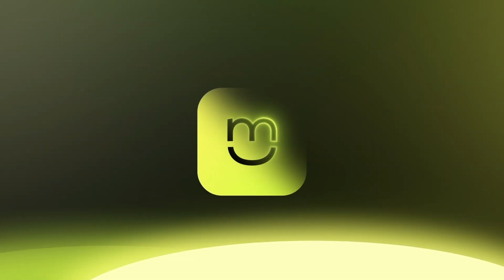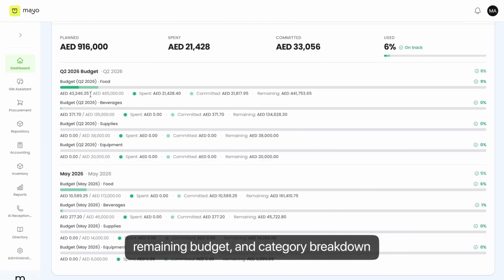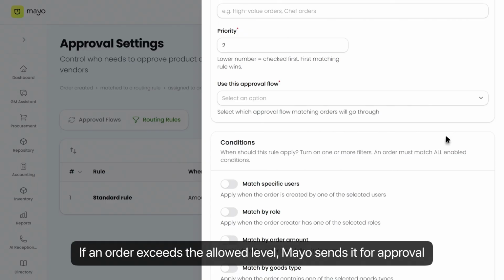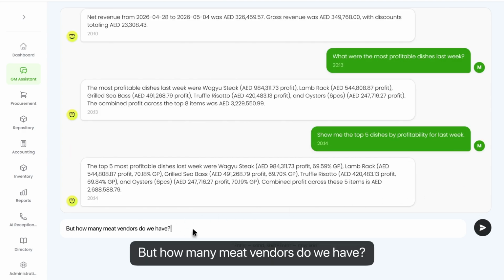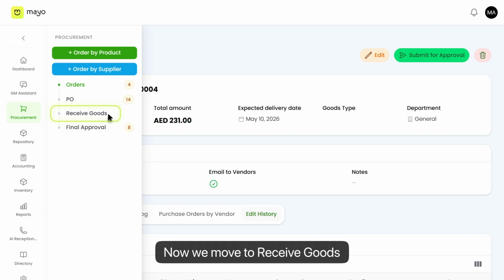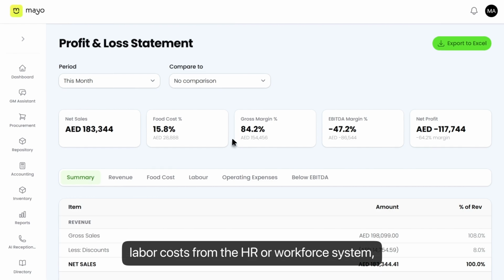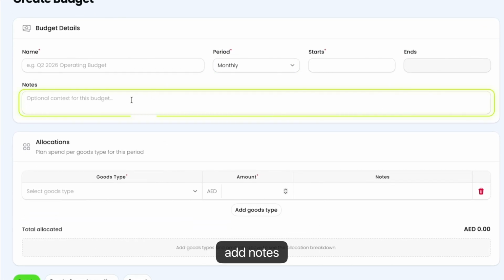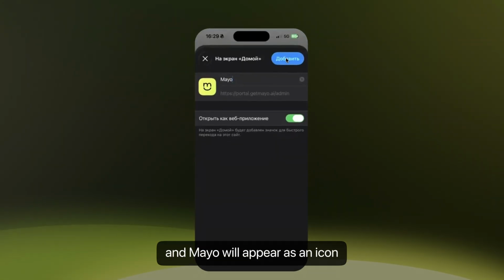Mayo demo explainer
Mayo automatically connects your restaurant's sales, inventory, suppliers, and finances into one AI-powered system—stopping the 10-20% revenue loss from theft, overpayments, and waste that kills restaurant profits. Take a quick tour how Mayo assists your restaurant